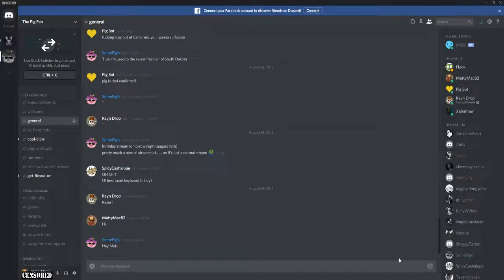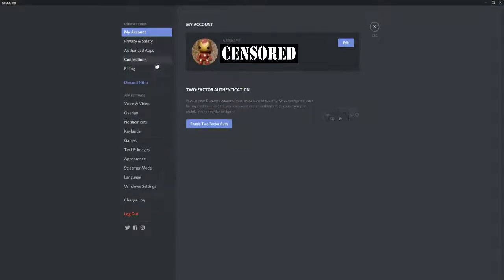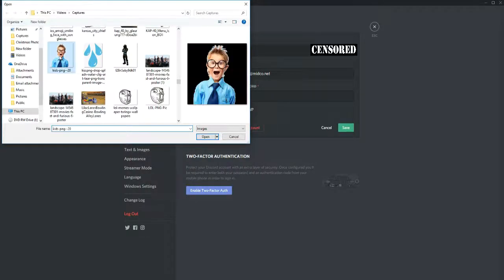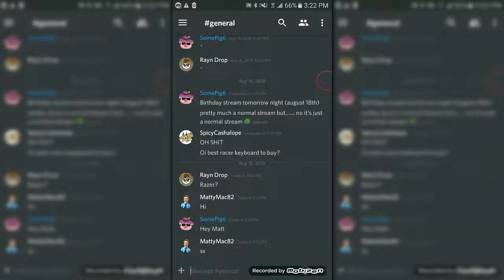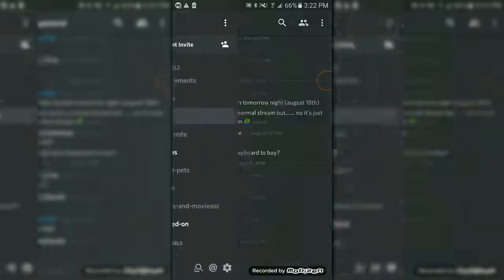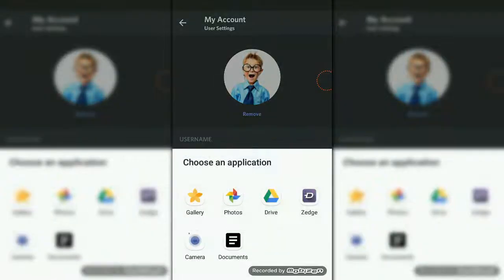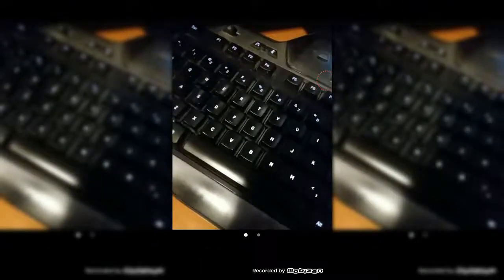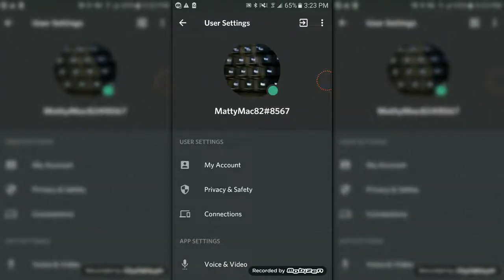How to Change/ Get a Discord Profile Picture | PC & Mobile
Add Me on:
Steam: MADMAC